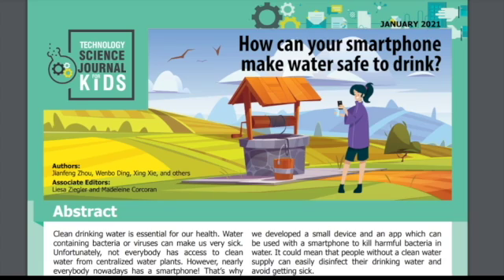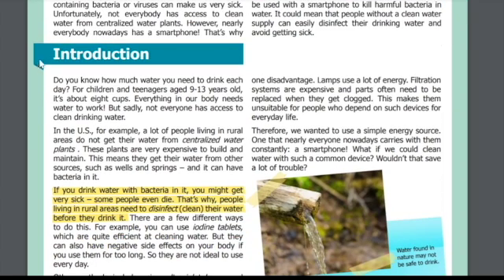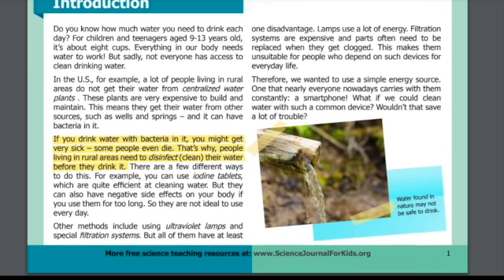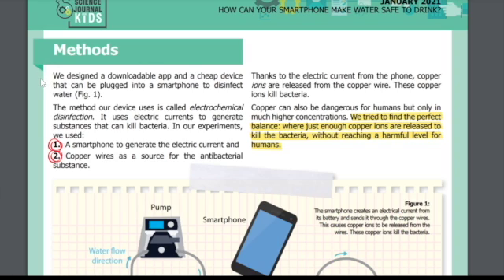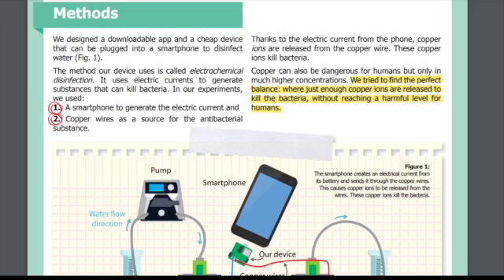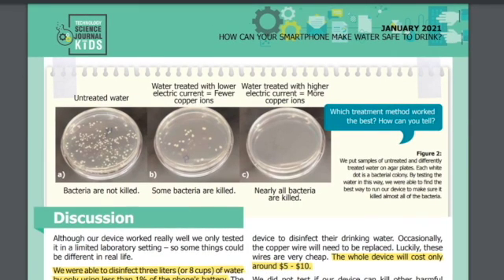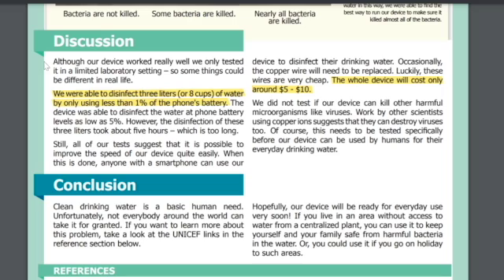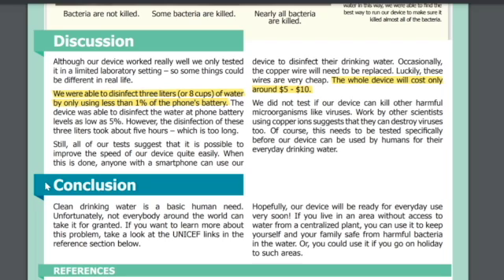E131: How can your smartphone make water safe to drink? [SJK Audio Edition]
Summary:
In this research, scientists developed a small device and an app that can be used with a smartphone to kill harmful bacteria in water.

Abstract:
Clean drinking water is essential for our health. Water containing bacteria or viruses can make us very sick. Unfortunately, not everybody has access to clean water from centralized water plants. However, nearly everybody nowadays has a smartphone! That’s why we developed a small device and an app that can be used with a smartphone to kill harmful bacteria in water. It could mean that people without a clean water supply can easily disinfect their drinking water and avoid getting sick.